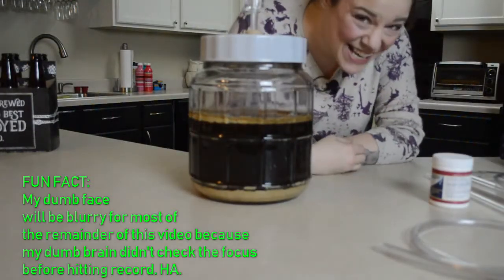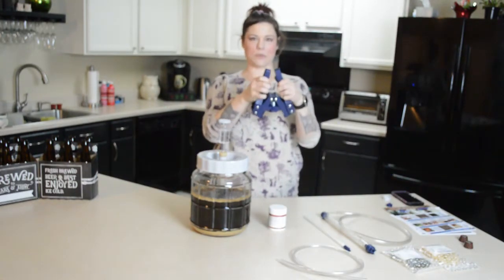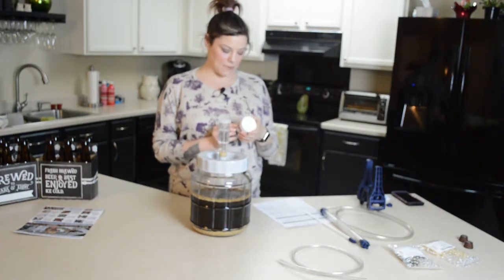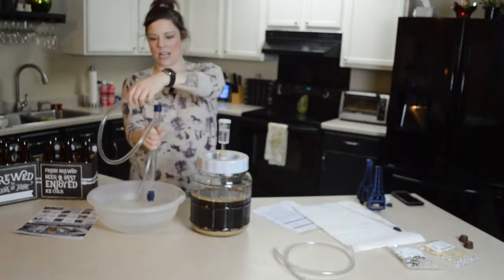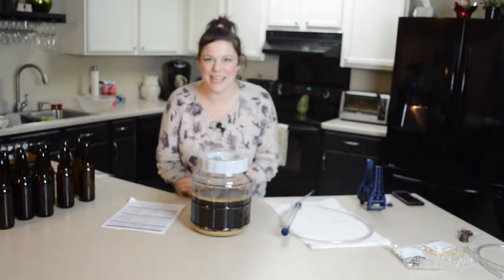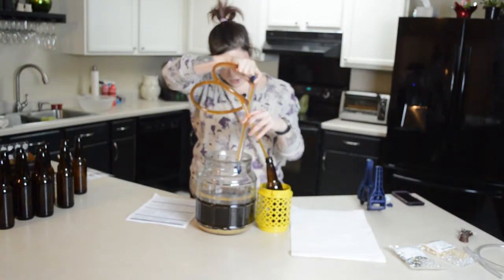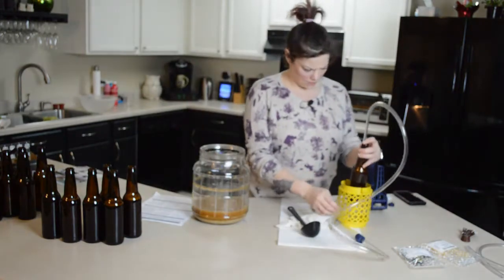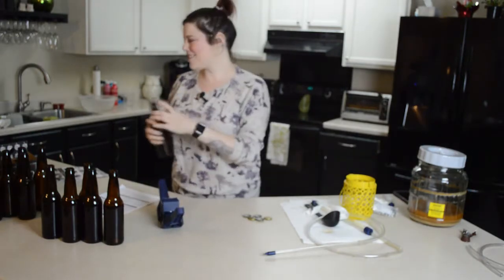BIRDIEMAKES - Beer??! - Episode 2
I mean...it smells like beer...ish

*shrug*

Join me for Episode 2 of our super-pro, very epic beer-making journey! In this one, I manage to hurt myself (twice), bottle what probably amounts to 4 full beers, and film almost the entire video out of focus! Again...SUPER-pro.

Here's the kit if you're interested

D&D:
Heroes of Awesome: The Dominion of Essalund - Live D&D every other Sunday at 5pm CT

Beer graphics from PNGTree